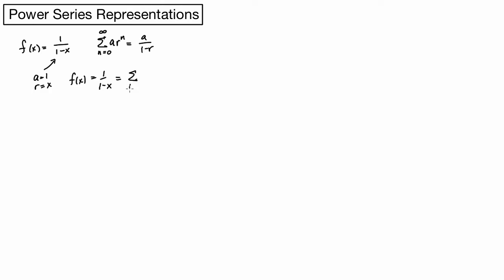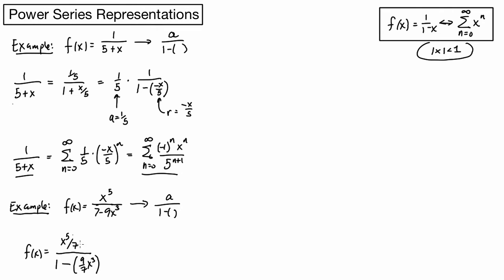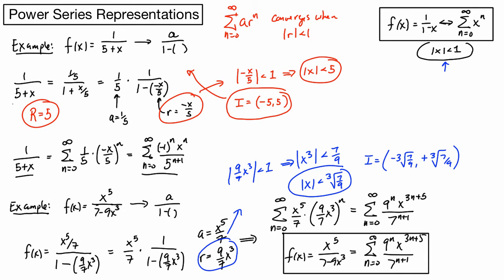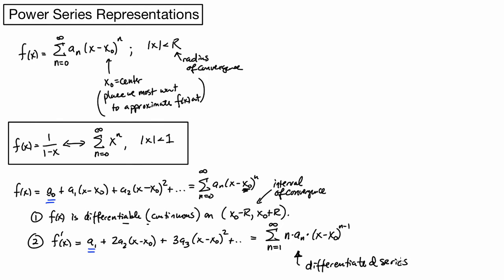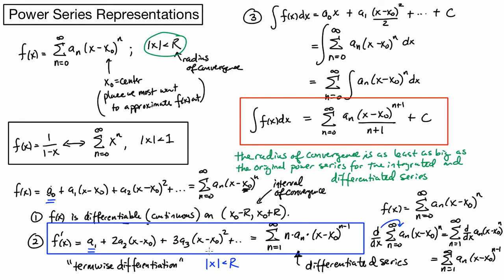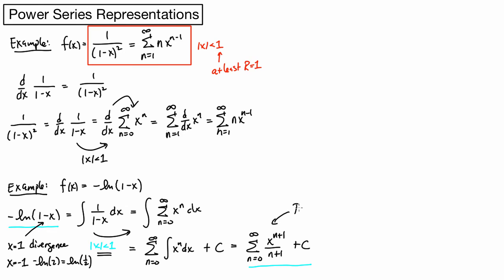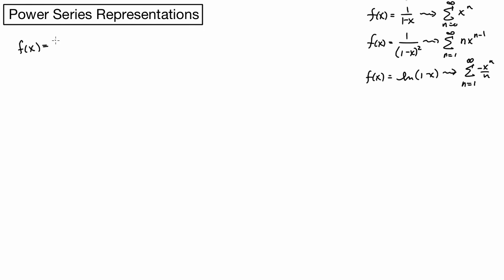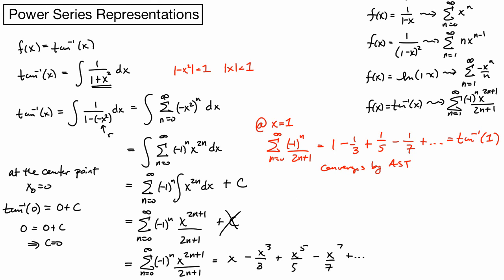Power Series Representations